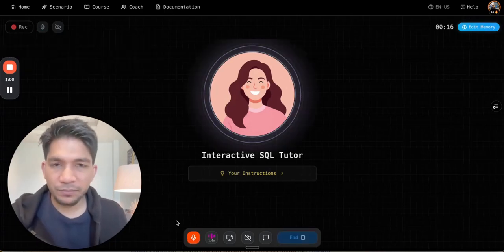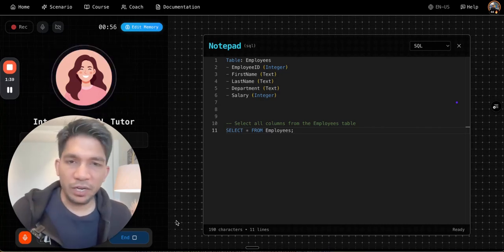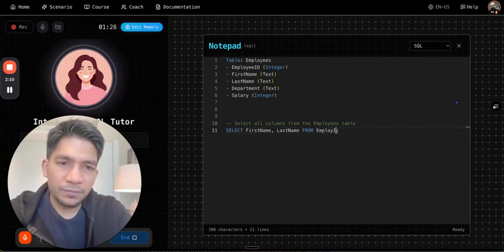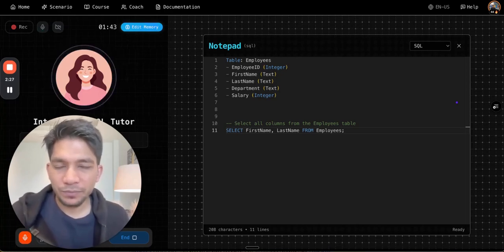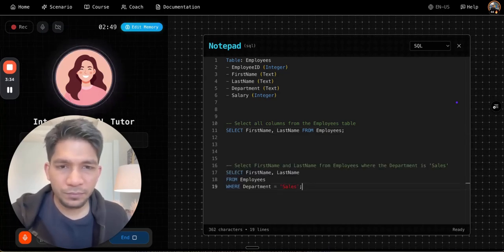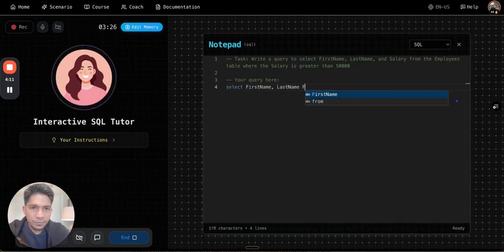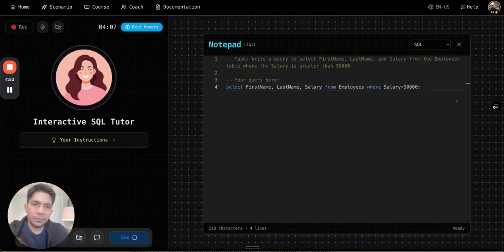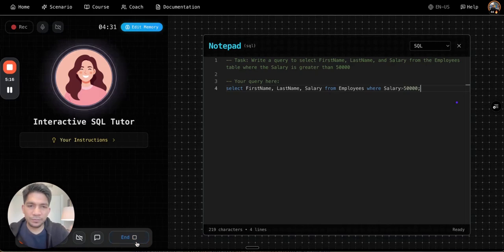AI Agent to teach you SQL 1:1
Our agent now has access to a notebook where it can write queries, questions, notes, and also read what you write. That way it can intelligently interact with you to teach new concepts like SQL, new programming languages.

Here is a quick demo.